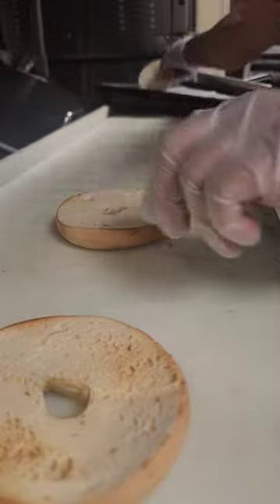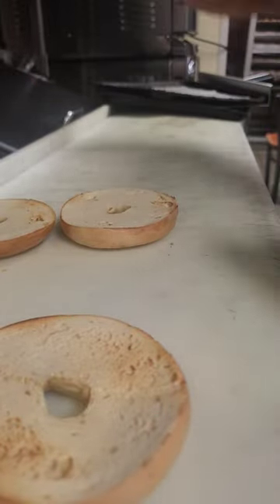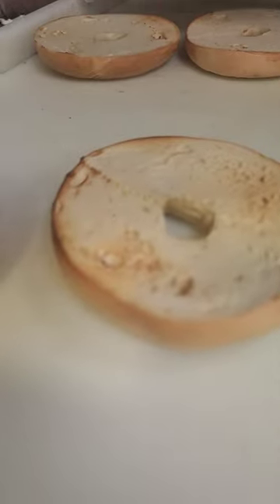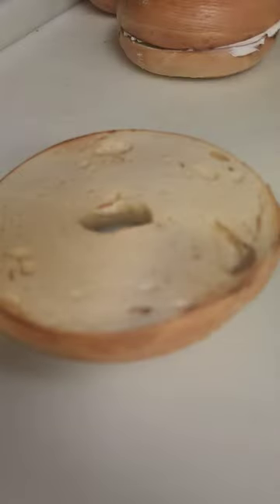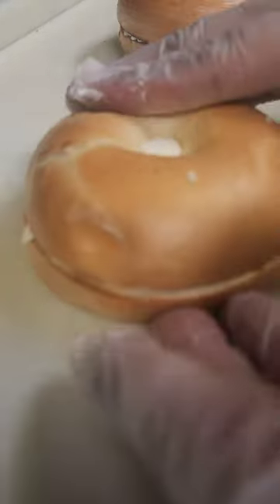Dunkin' Donuts plain bagel with cream cheese